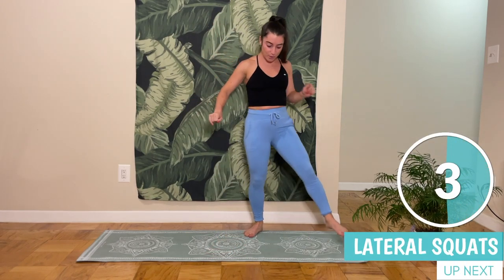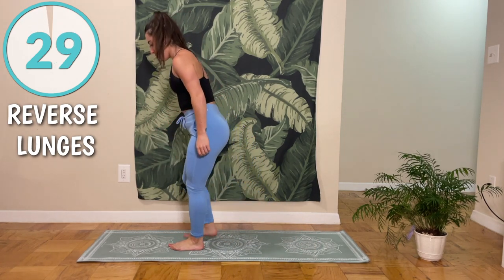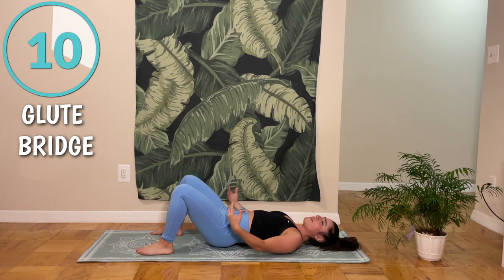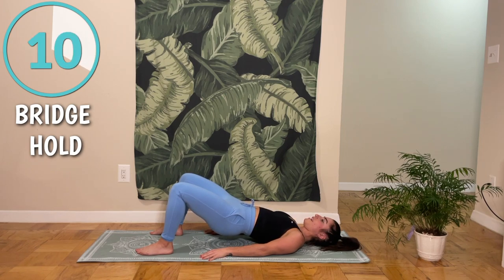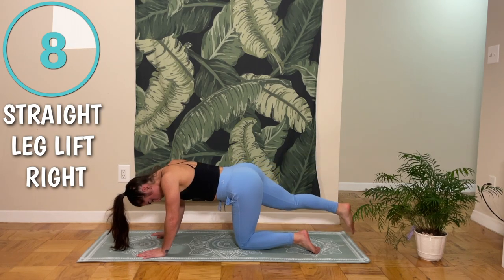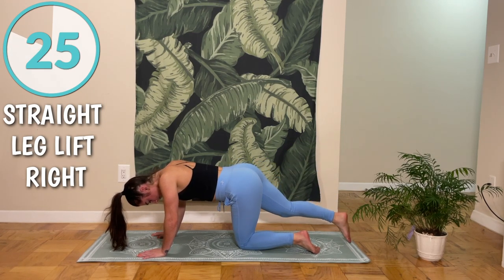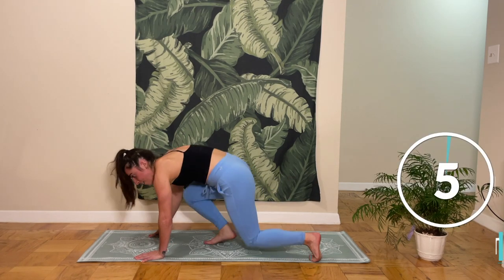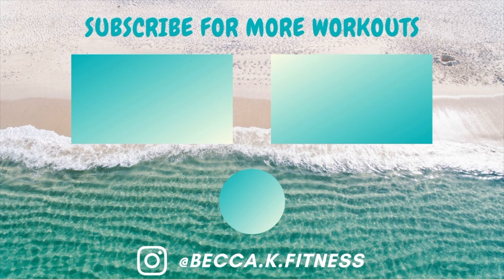10 MINUTE BOOTY BURN AT HOME- Quick No Equipment Workout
Doesn’t matter if you don’t have any weights or equipments this holiday season- get ready to get a solid booty burn in at home in only 10 minutes 🙌  I’ll be walking you through 16 moves to target all three muscles in your glutes. Fast, effective, lots of fun, and perfect for traveling over the holidays. If you can’t workout for long throughout the holiday season, don’t worry. Get in this quick workout and feel your booty burn 🔥

🎄Get my FREE Balance through the Holidays guide if you want to tackle on the holiday season with ease and confidence

Standing:
Squats
Lateral Squats
Alternating Reverse Lunge
Curtsy Lunge
Sway Squat

Bridge:
Glute Bridge
Bridge Hold
Left Bridge
Right Bridge
Hold with Abduction

Quadruped:
Donkey Kick Right
Straight Leg Lift Right
Fire Hydrant Right
Donkey Kick Left
Straight Leg Lift Left
Fire Hydrant Left

🏋️‍♀️If you’re ready to stick to your health and wellness goals this new year, apply for 1-1 Coaching to be your strongest, healthiest, happiest self

🌸XO Becca